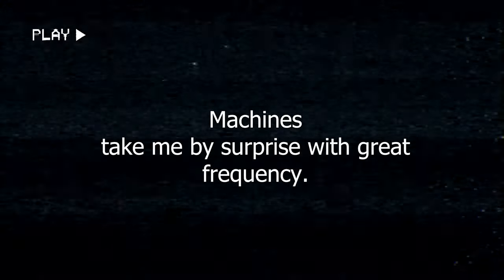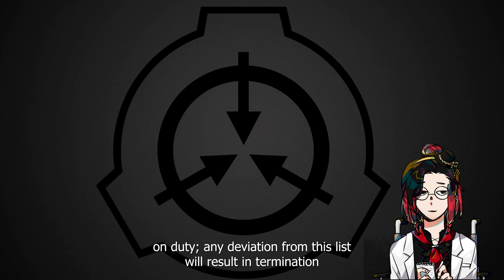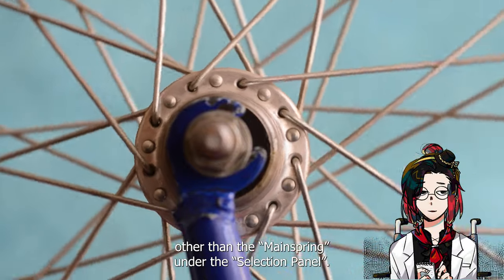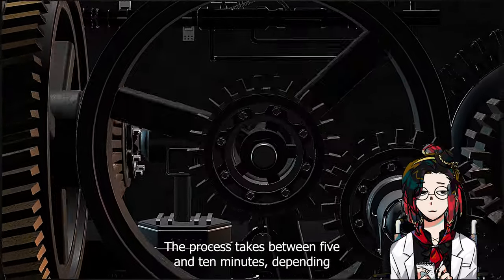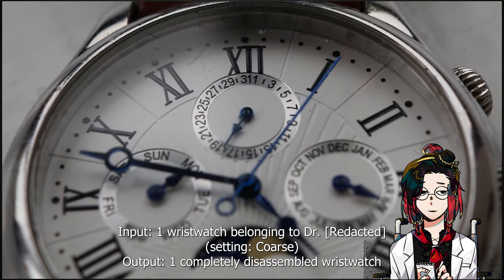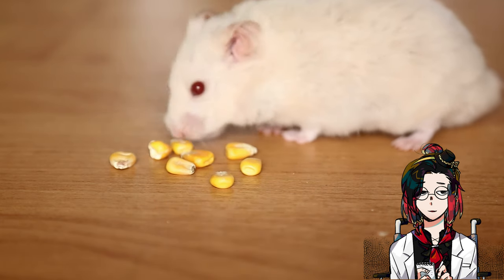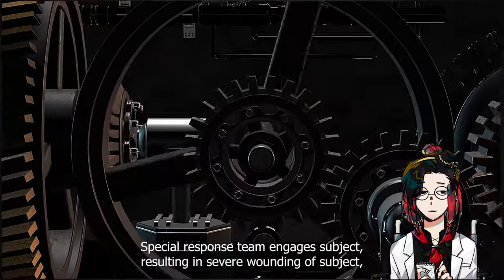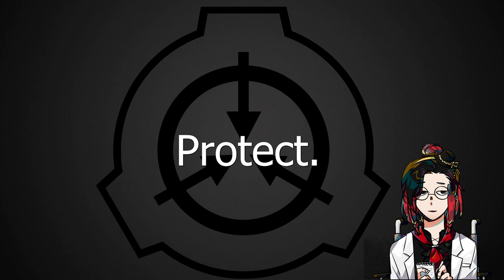SCP-914: The Clockworks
My Media

A white hamster eats corn. The rodent is making food supplies. Stock Videos by Vecteezy